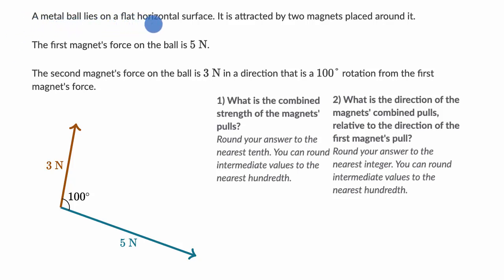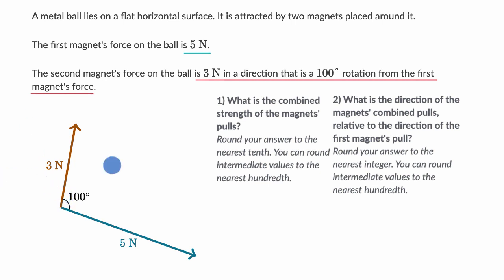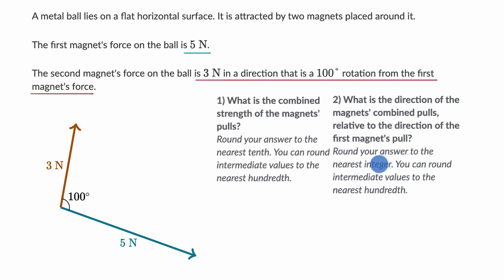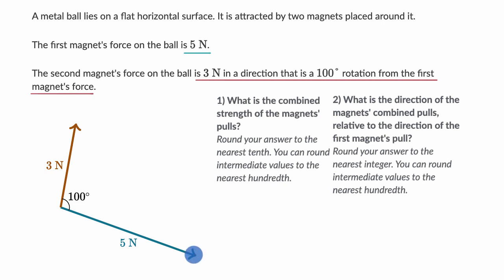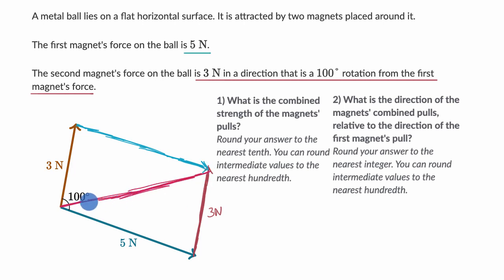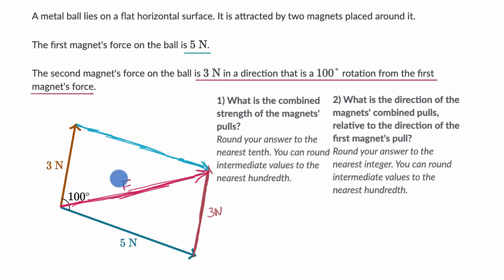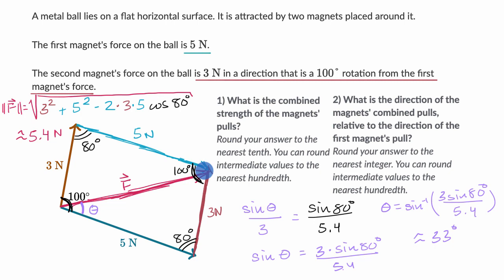Vector word problem: resultant force | Vectors | Precalculus | Khan Academy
When two different forces act on the same object, we can find the resultant force acting on the object by adding the two separate forces. In this example, we find a resultant force vector using geometry, specifically the laws of sines and the laws of cosines.